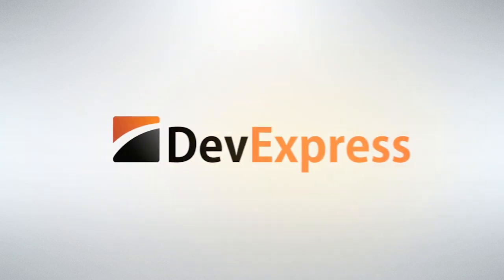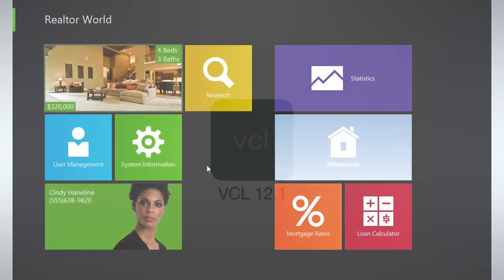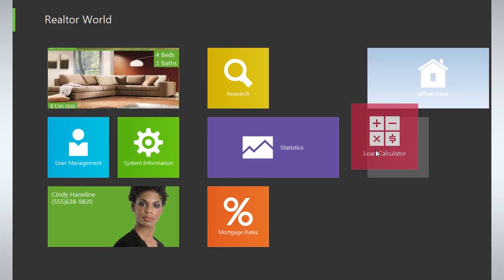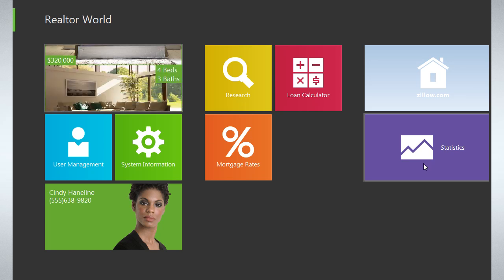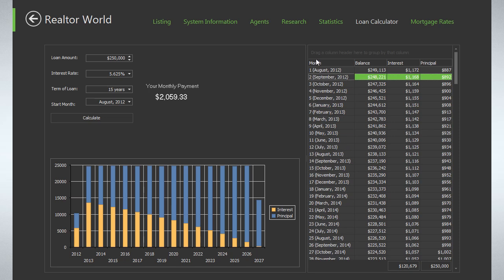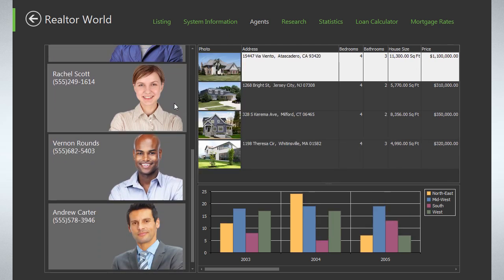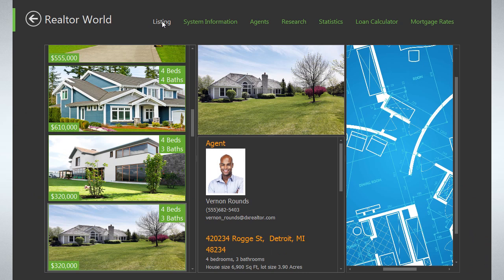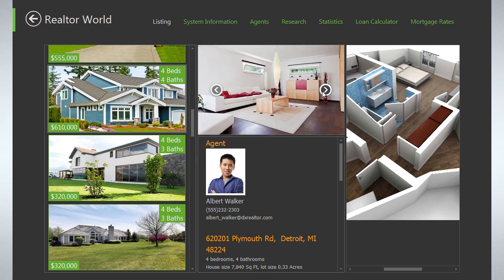Introduction to DevExpress Tile Control for Delphi & C++Builder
This video introduces the DevExpress VCL Tile control that allows you to target next generation Windows 10+ devices and create touch-friendly user interfaces inspired by Microsoft.